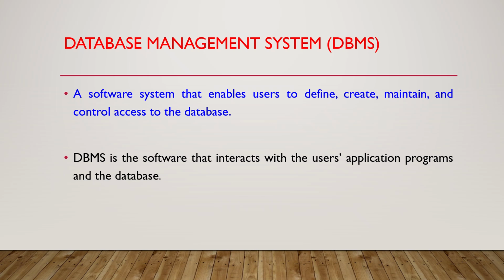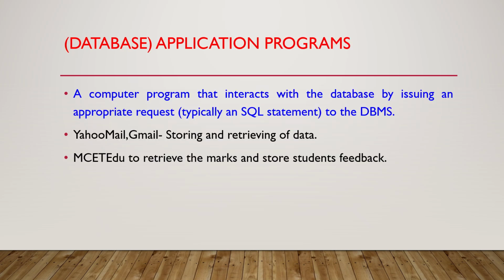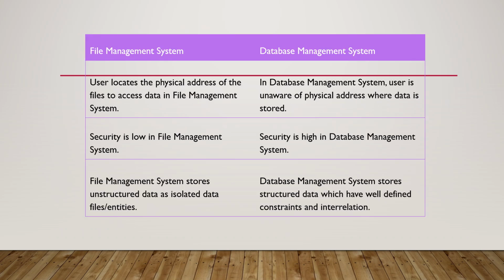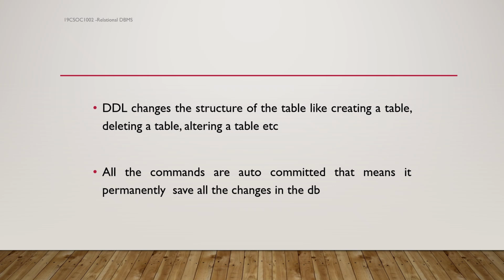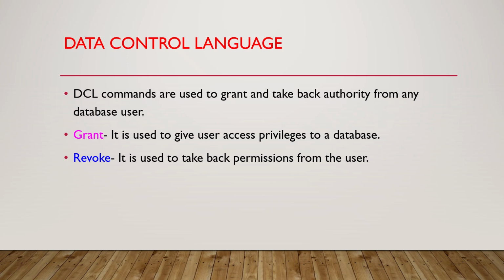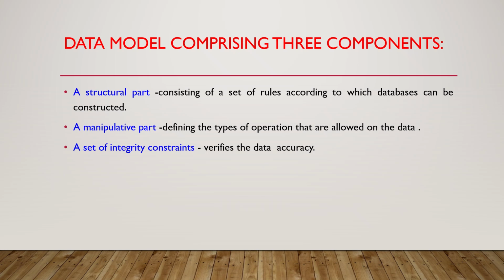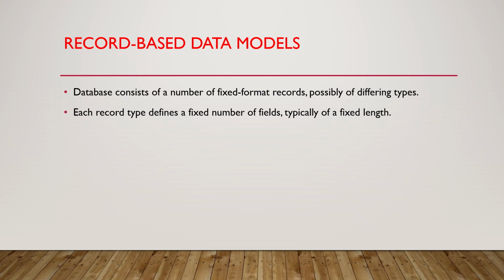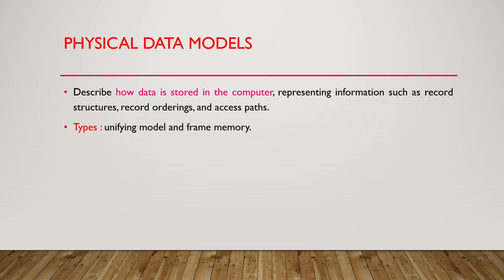RDBMS DBMS Vs RDBMS